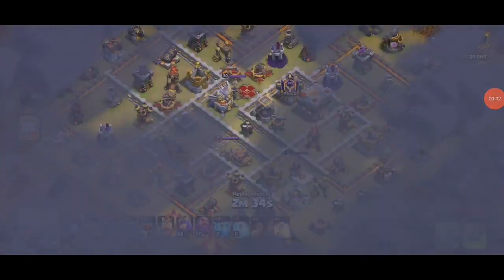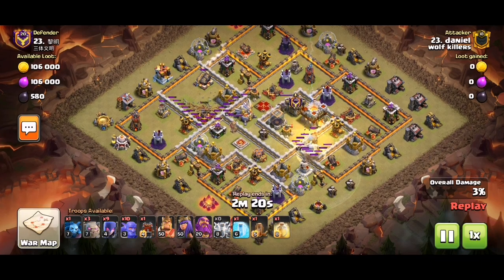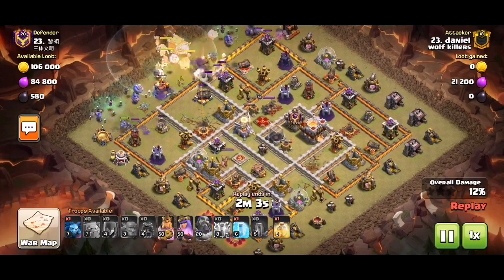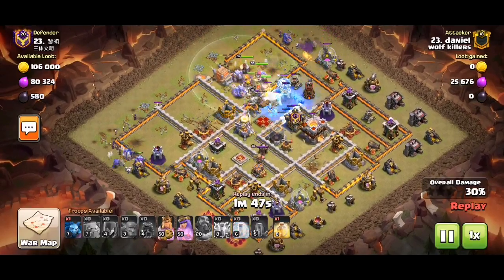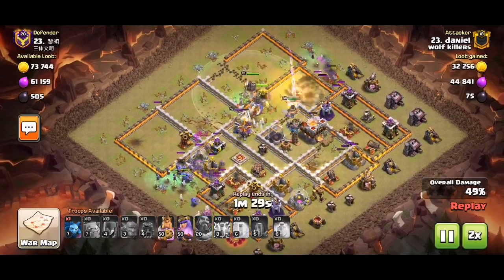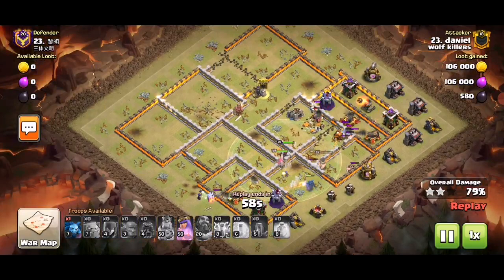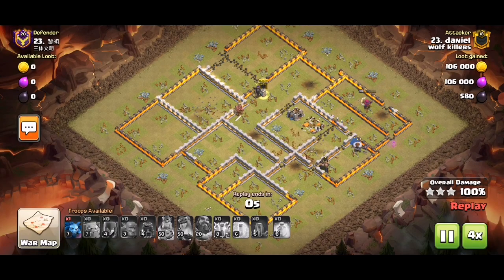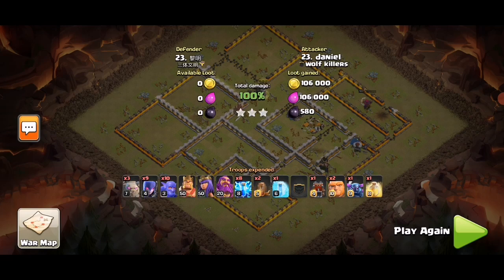3 body civilization (Chinese Clan) #23 Th11 3 star, ZQ Bowitch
ZQ Bowitch with Log Launcher